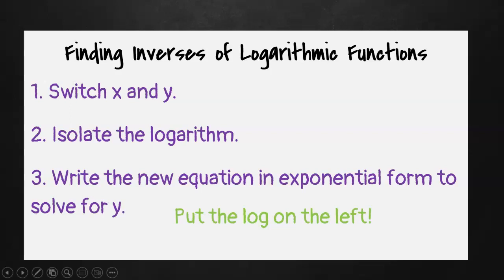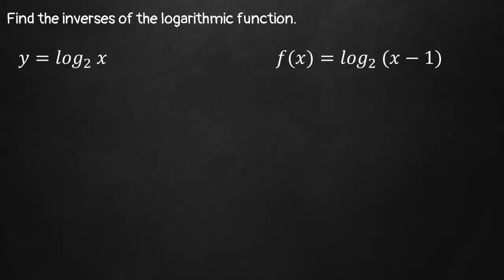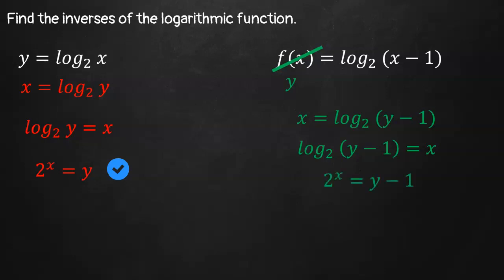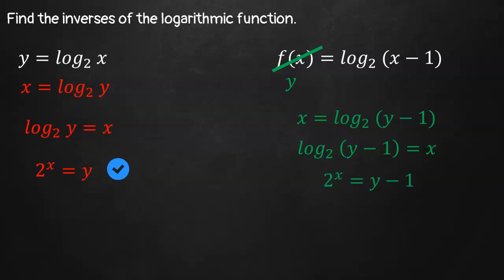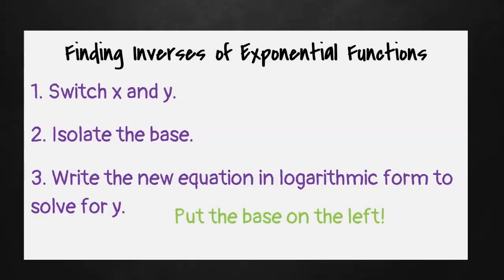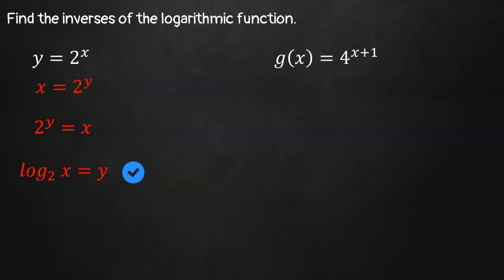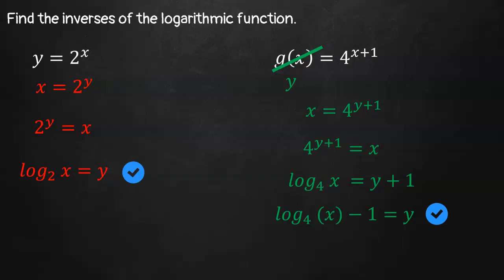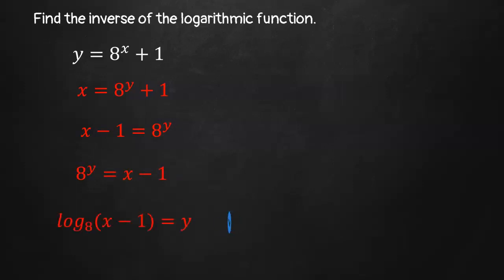Inverse of Exponential & Logarithmic Functions | Algebra 2 Step-by-Step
Confused about inverse exponential and logarithmic functions? This step-by-step Algebra 2 lesson shows you how they relate and how to find inverses with confidence.

In this video, you’ll learn:

How exponential and logarithmic functions are inverses
How to rewrite between exponential form and logarithmic form
How to find inverses step by step
How to solve equations using logs
Key examples and practice problems

If you want clear, simple explanations of logs and exponentials, this video will help you build confidence and succeed on exams.